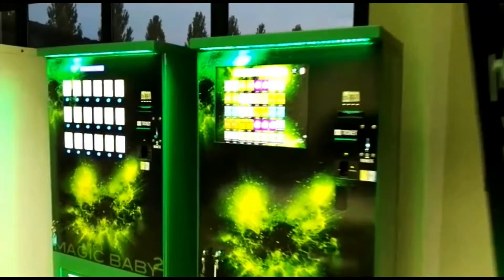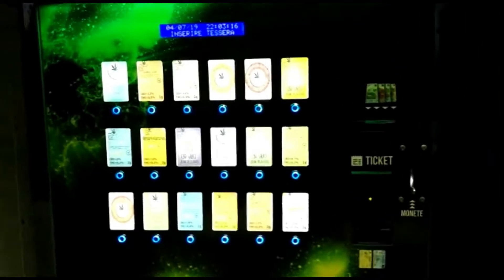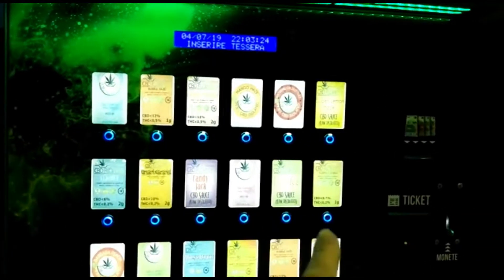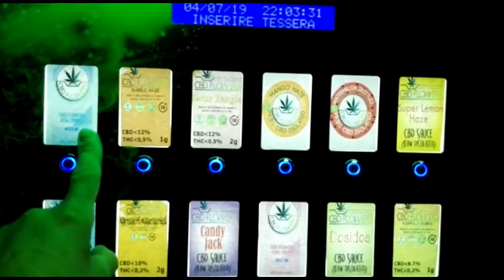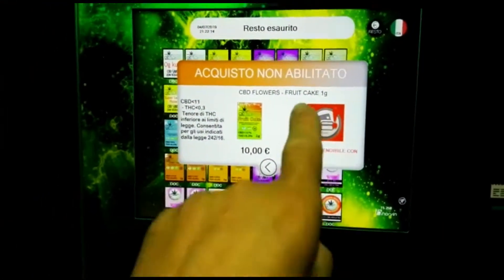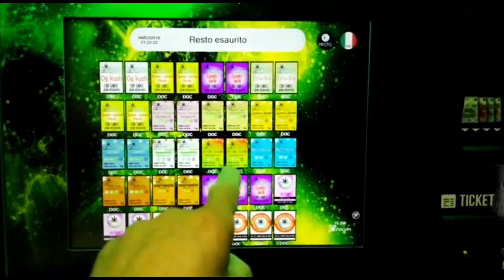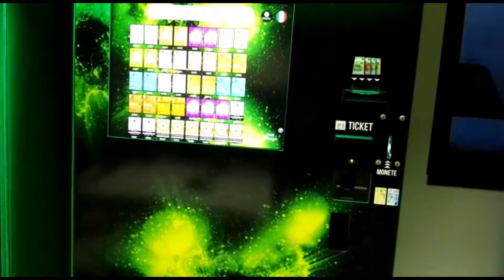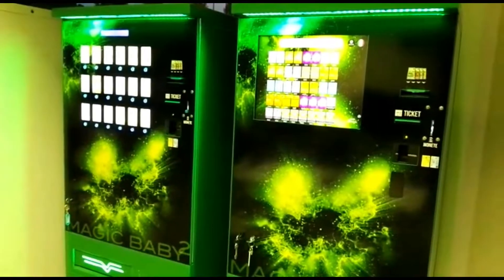HARVIN CANNABIS VENDING MACHINE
THE MOST PERFORMING CANNABIS VENDING MACHINES
With a lot of experience in Vending Machines, hiring us will become a proper solution for your business!There are now different types of products containing Legal Cannabis and Harvin has already designed 4 different Cannabis Vending Machines divided into 8 versions . A way to sell this type of product that changes your life for the better.  Let’s see what the Harvin Cannabis vending machines are and how much they can bring.